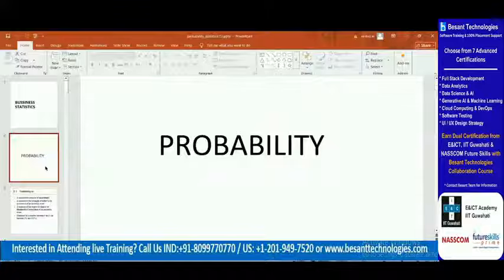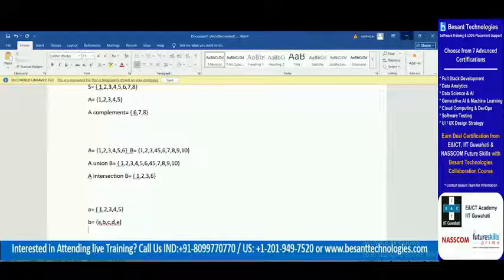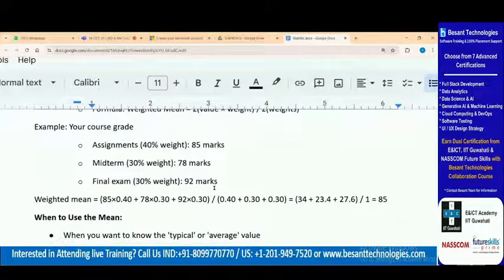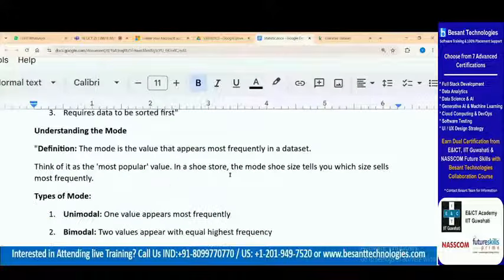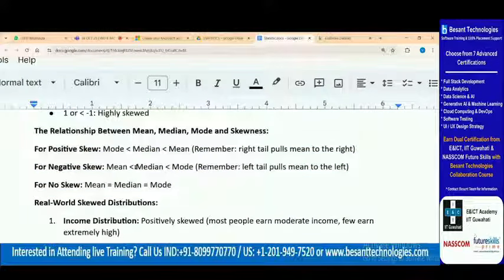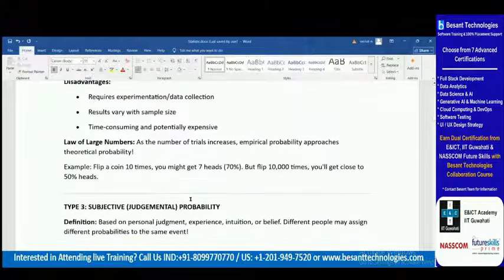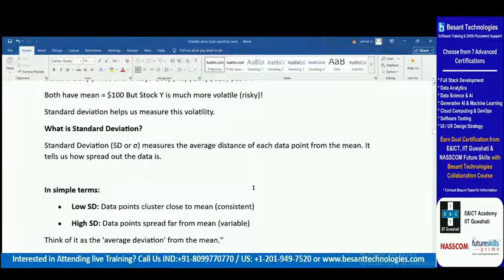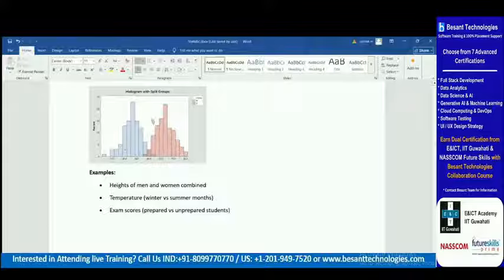Learn Data Science & Machine Learning Step-by-Step | Complete Course | Besant Technologies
Unlock the world of Data Science and Machine Learning with this complete beginner-to-advanced course by Besant Technologies.
Learn essential skills in Python, Data Analysis, AI, Statistics, and Machine Learning models to build a strong career in Data Science.

📚 Course Highlights:
✅ Data Cleaning & Visualization
✅ Machine Learning Algorithms (Supervised & Unsupervised)
✅ Deep Learning Concepts
✅ Real-Time Projects & Job-Oriented Training

🎓 Perfect for beginners, students, and professionals aiming to start a career in Data Science or AI.

📍 Training by Industry Experts | 100% Placement Assistance | Real-Time Projects

Besant Technologies is a leading training institute offering job-ready programs in🎓 Advanced Certification Programs at Besant Technologies (Powered by IIT Guwahati - E&ICT Academy & NASSCOM FutureSkills Prime)

✅ Government-Recognized Certifications